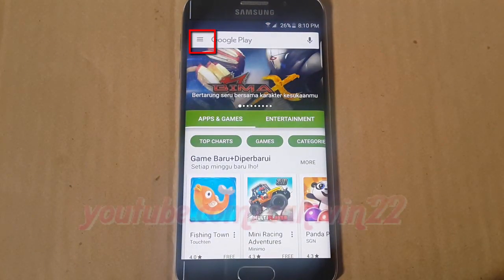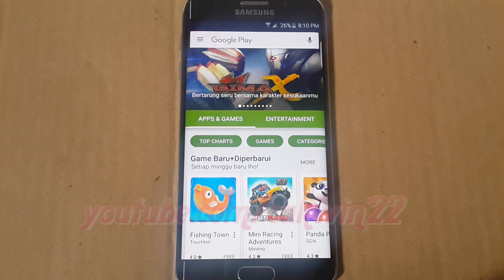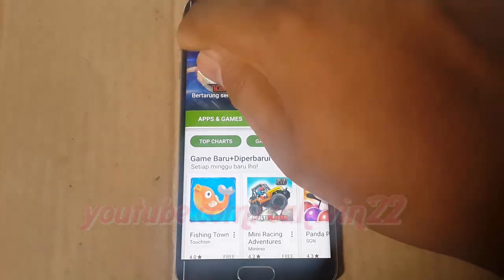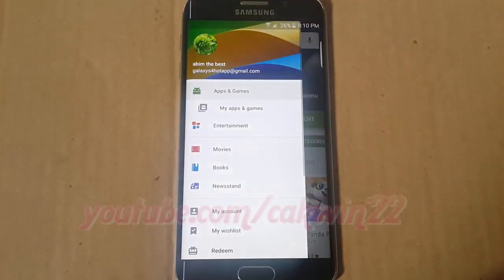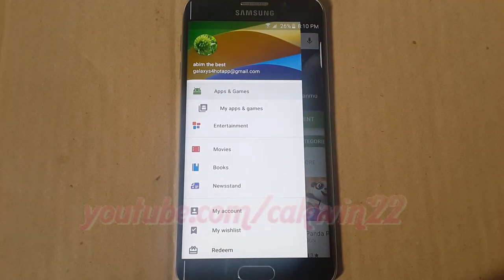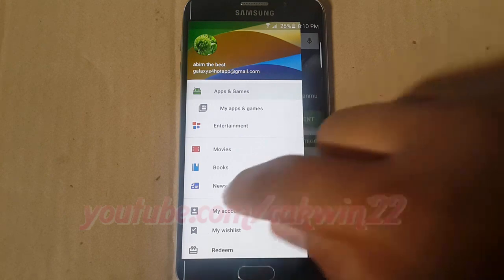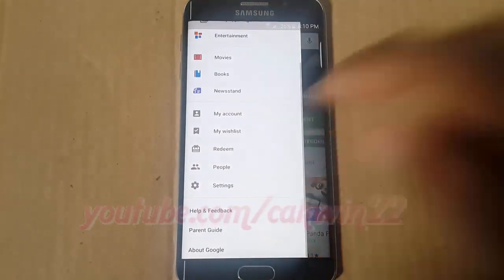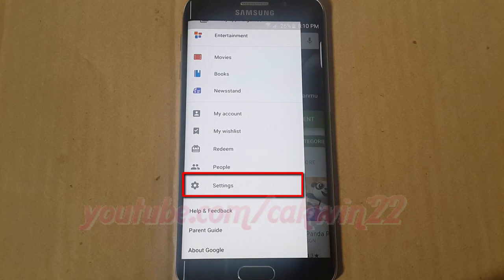Android : How to Clear Google Play Store Search Local History in Samsung Galaxy S6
This video show How to Clear Google Play Store Search Local History in Samsung Galaxy S6 or S6 Edge.  In this tutorial I use Samsung Galaxy S6 Edge SM-G925F International version with Android 5.1 (Lollipop).